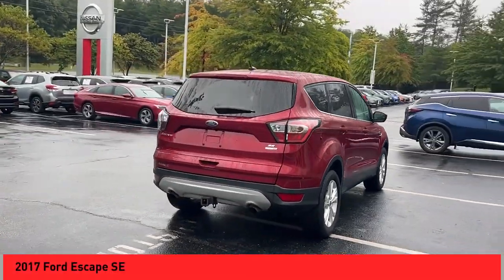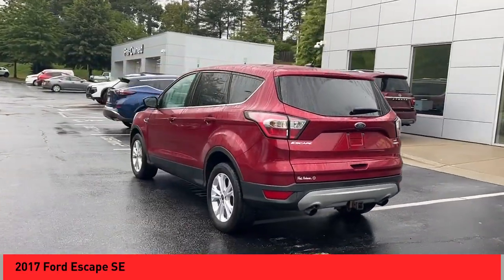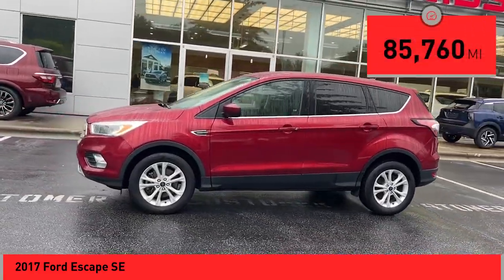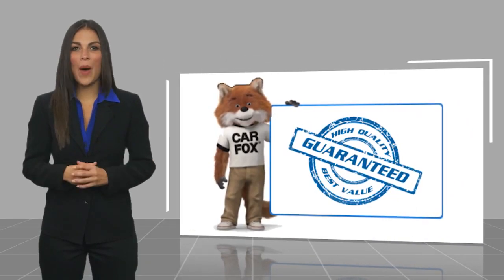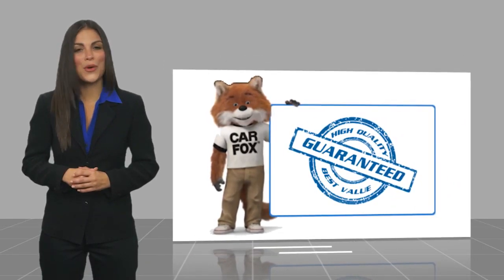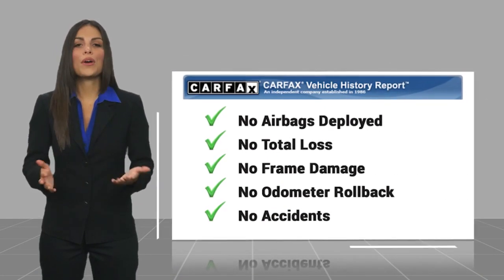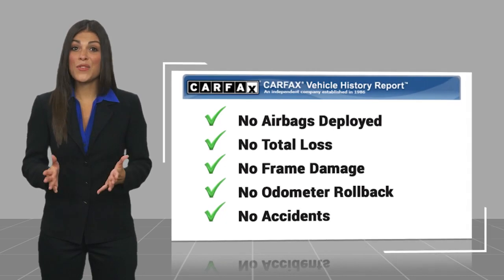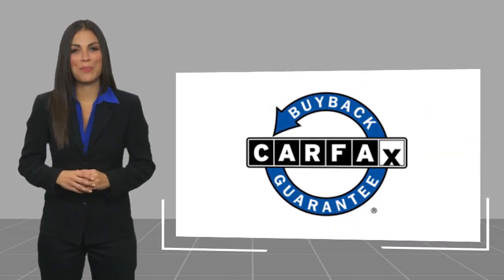2017 Ford Escape Asheville NC HUE32358P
2017 Ford Escape SE

Recent Arrival! 2017 Ford Escape SE Ruby Red **Available at Fred Anderson Nissan of Asheville. Call us today at **, LOCALLY OWNED AND SERVICED!, FULLY SERVICED!, Dual Climate Control, Aux Audio Input, Alloy Wheels, Bluetooth, Keyless Entry, Back Up Camera.br4WD 6-Speed Automatic EcoBoost 2.0L I4 GTDi DOHC Turbocharged VCT 20/27 City/Highway MPGbrAwards:br * 2017 KBB.com 10 Best Used Compact SUVs Under $15,000 * 2017 KBB.com 10 Best SUVs Under $25,000 * 2017 KBB.com Brand Image Awards * 2017 KBB.com 10 Most Awarded BrandsbrQualifying Non-Certified Used Nissans bought here and serviced at a FAMILY STORE receive our FULL ANDERSON FAMILY PLAN at NO COST to YOU! Our full family plan includes: 3-Day Vehicle Exchange*Lifetime Oil Changes*Lifetime Service Loaners (with $300+ Service)*Lifetime Car Washes(with Service)*MUCH MORE! (Value exceeds $1,000 in first years of ownership) Call us at , go or visit us at Fred Anderson Nissan of Asheville - 629 Brevard Rd Asheville, NC 28806 to learn more! Our # 1 goal is to help you find the vehicle you love at a price you can afford wrapped in a deal you don't want to walk away from. All prices exclude tax, tag, license, title, and registration for your state; NC inspection (up to $30 on used vehicles), and admin ($699) fees. All vehicle internet pricing is subject to change and requires standard financing through NMAC. From time to time in the transfer of data on the internet there are errors, the dealer is not responsible for errors in advertised price. See dealer for complete details.brbrWelcome to Fred Anderson Nissan of Asheville - We're so happy you're here! Whether you stopped by because you are looking for a reliable, honest Nissan dealership in NC, or you're just browsing for your next dream car, we are ready and willing to do whatever we can to help make your experience a truly exceptional one. We typically stock over 300 new and 100 used vehicles DAILY and